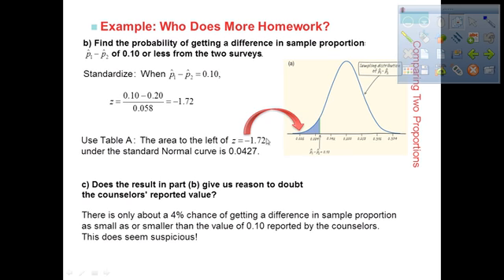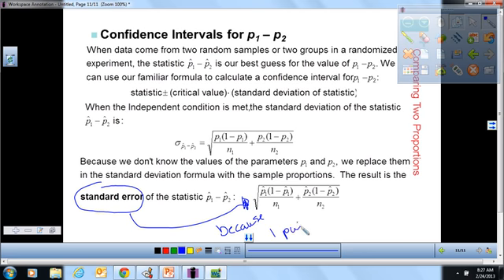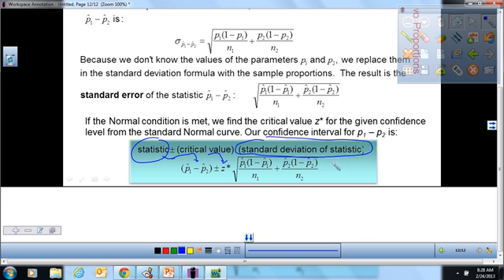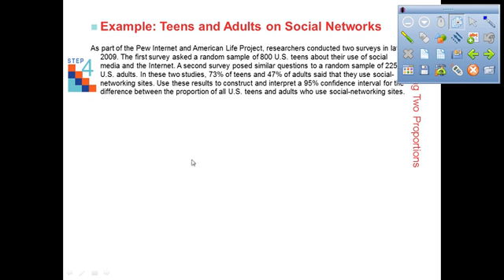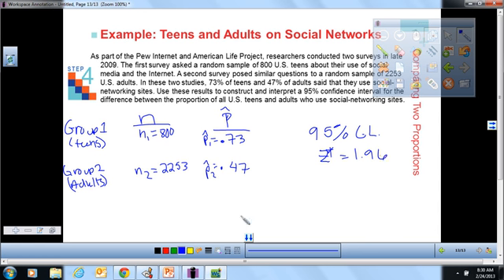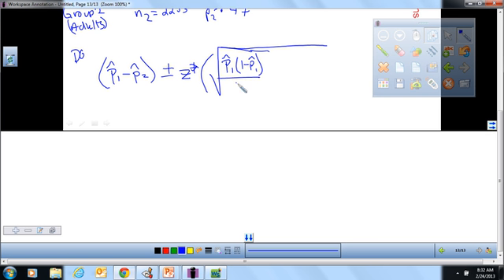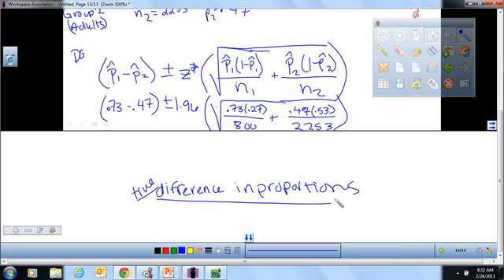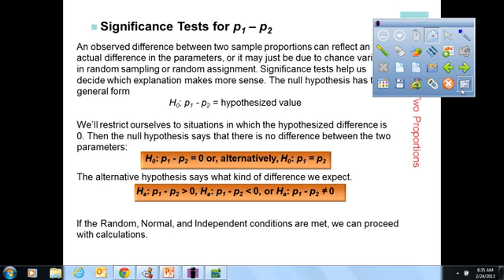Comparing Two Proportions Part 3